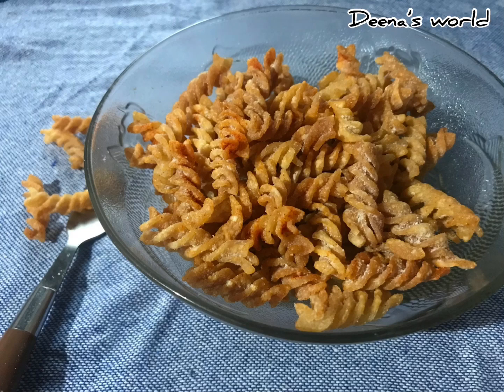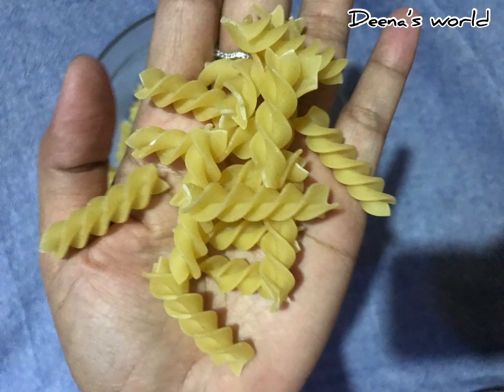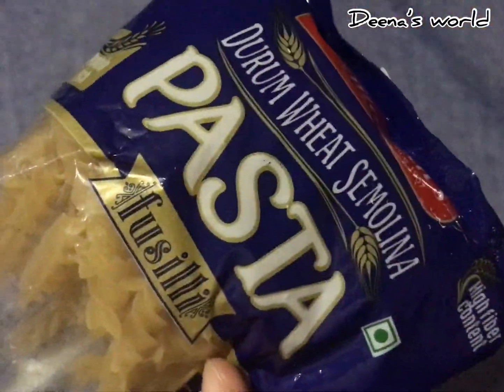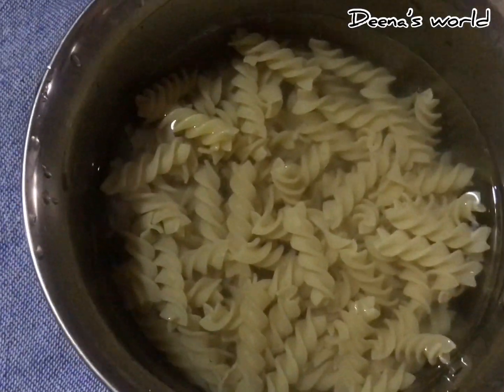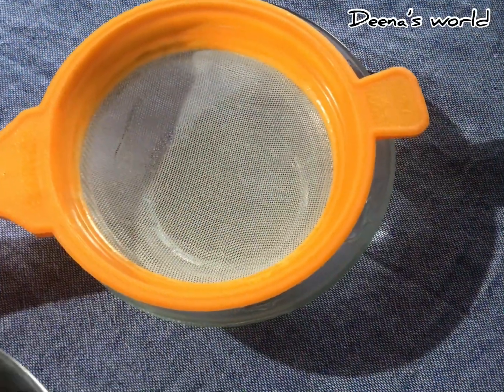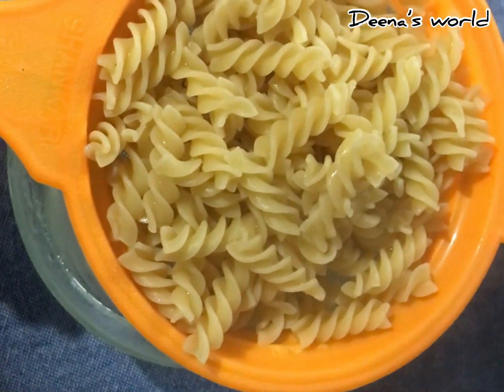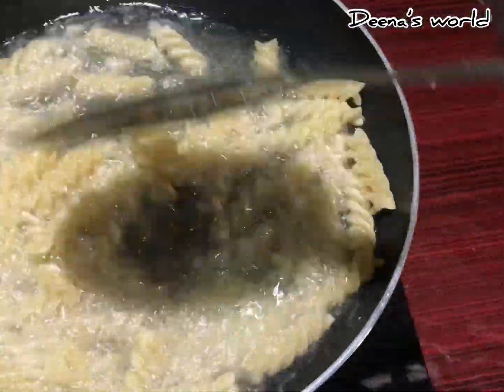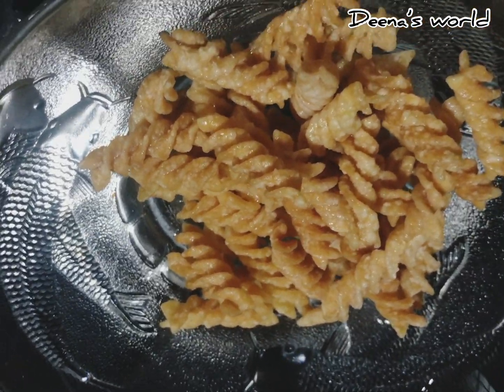ഇനി kurukure വീട്ടിലുണ്ടാക്കാം വളരെ ഈസി ആയി/pasta kurukure recipe/easy and tasty/കുട്ടികളുടെkurukure